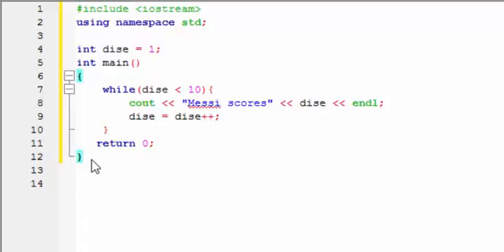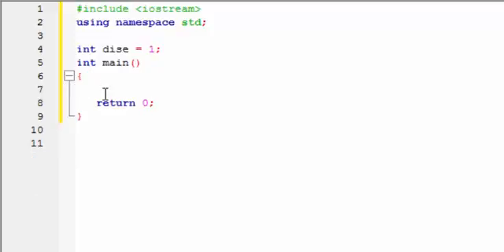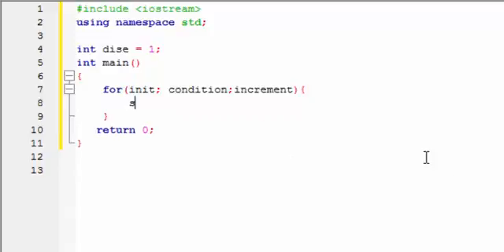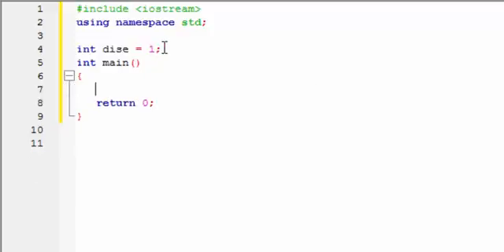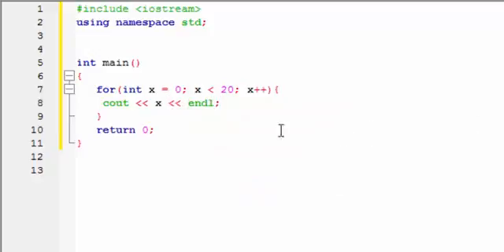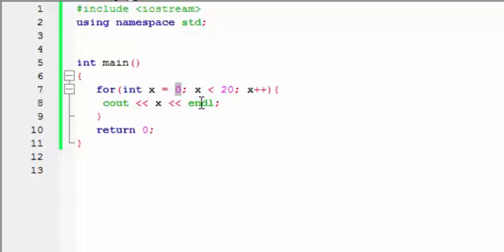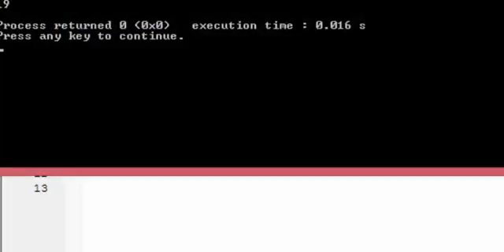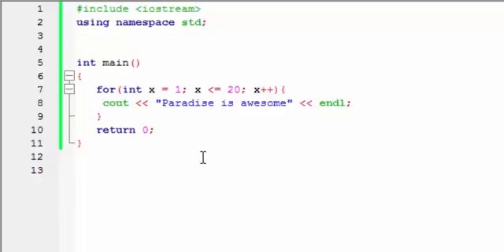#21 c++, For Loop